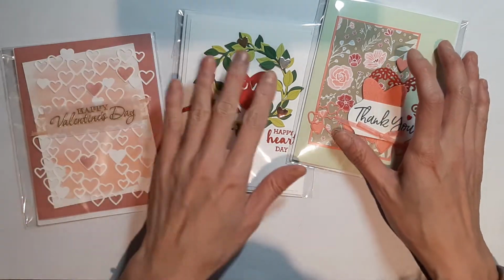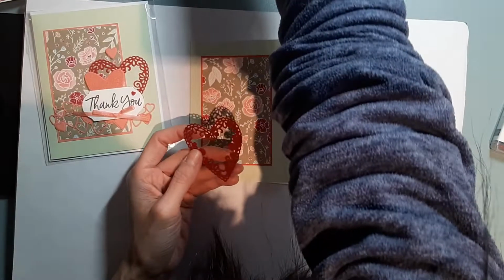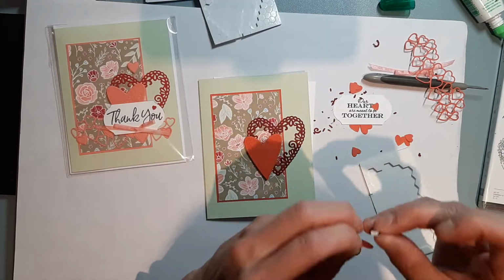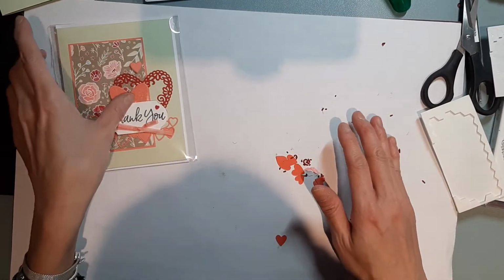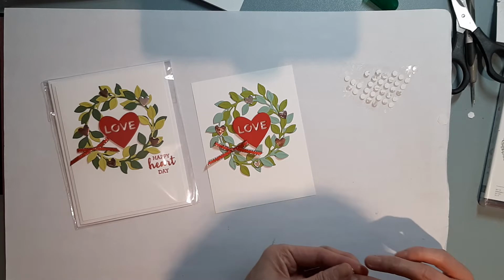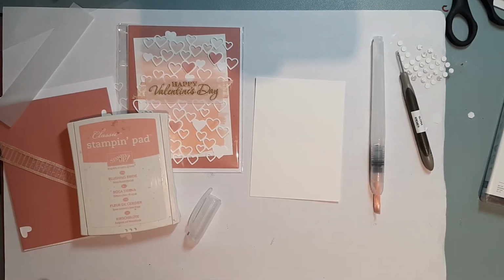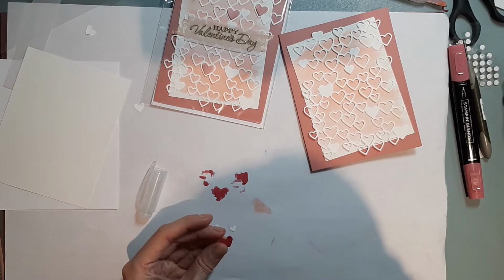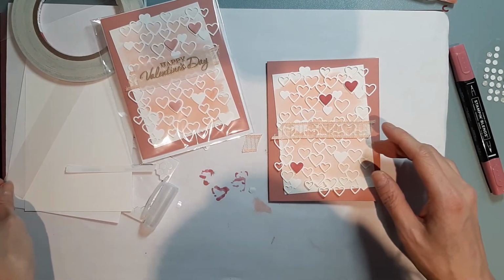Stampin Up Valentines Day Cards - Feb. 7th 2021 Online Kit Class